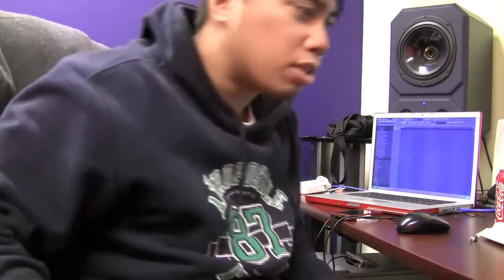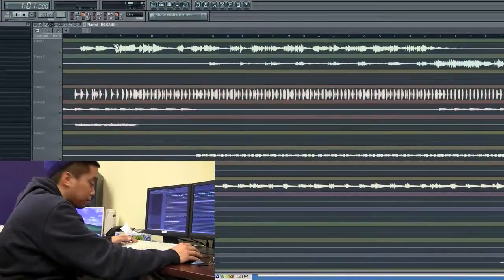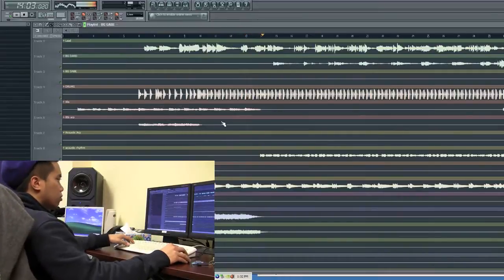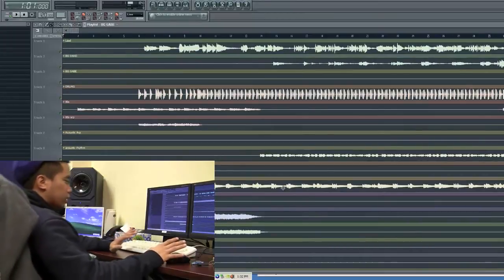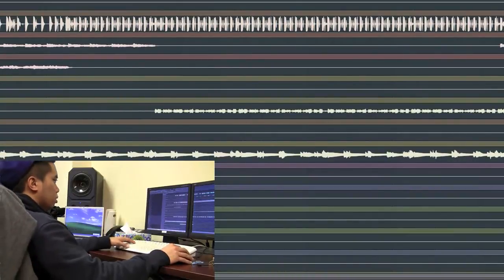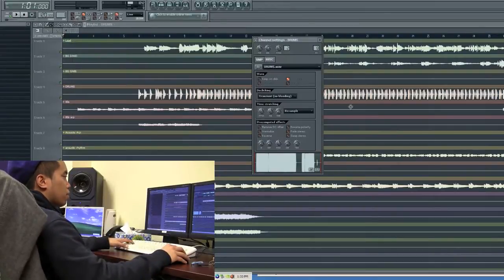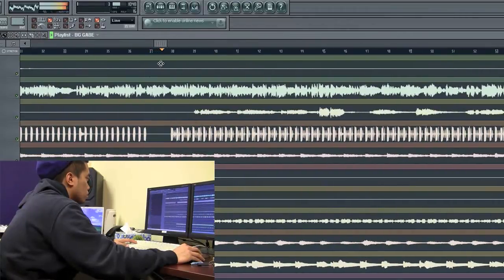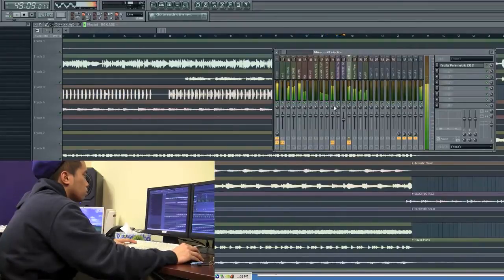The Making of...(Fixing & Mixing) - FL Studio & Friends part 4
This is the 3rd continuation of "The Making of"

Dan-D Runs into some problems on his laptop ! find out how he fixes it !